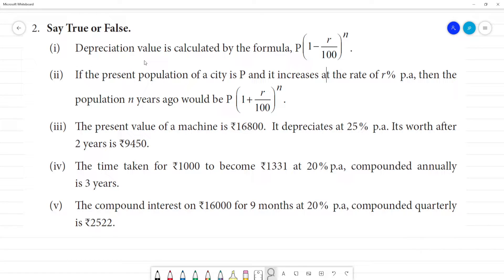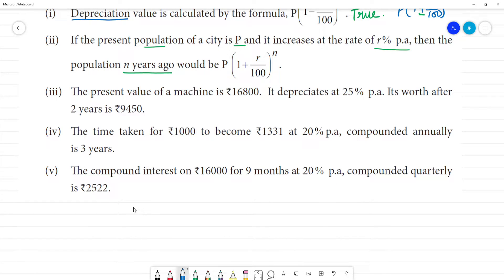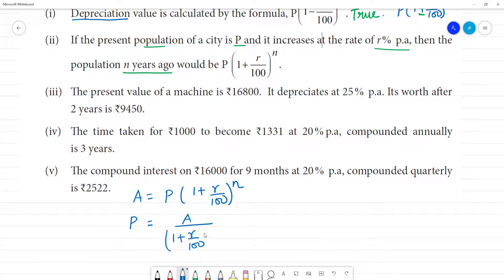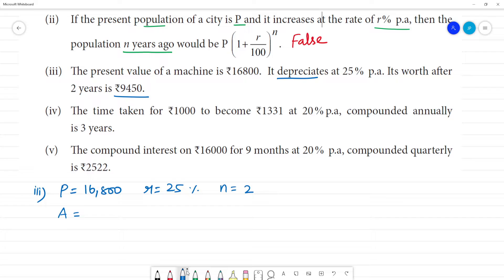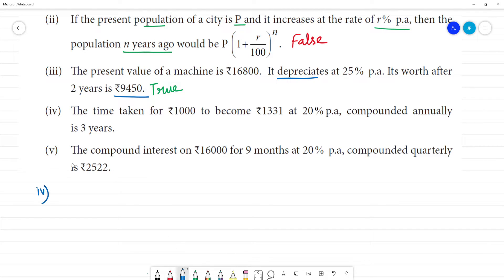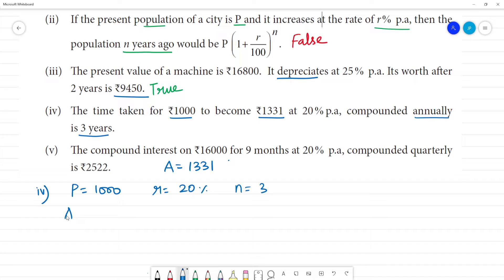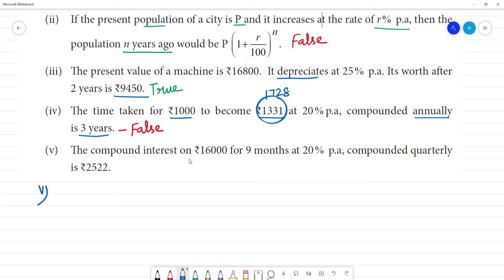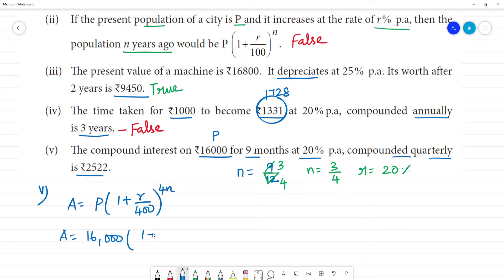Class 8 TN Maths 4. LIFE MATHEMATICS Exercise 4.3 2. Say True or False. (i) Depreciation value is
Exercise 4.3
2. Say True or False.
(i) Depreciation value is calculated by the formula, P (1-r/100)^n
(ii) If the present population of a city is P and it increases at the rate of r% p.a, then the population n years ago would be P (1+r/100)^n
(iii)The present value of a machine is ₹16800. It depreciates at 25% p.a. Its worth after 2 years is ₹9450.
(iv) The time taken for ₹1000 to become ₹1331 at 20%p.a, compounded annually is 3 years.
(v) The compound interest on ₹16000 for 9 months at 20% p.a, compounded quarterly is ₹2522.